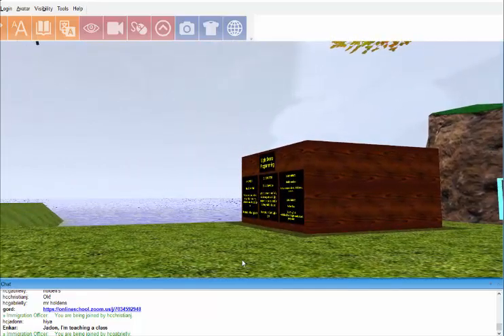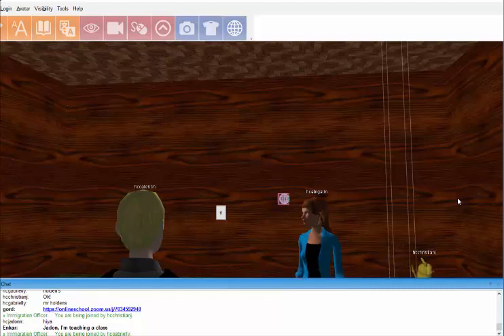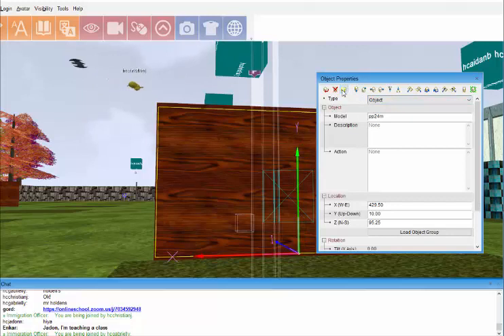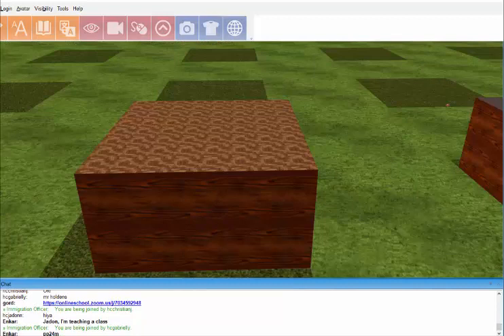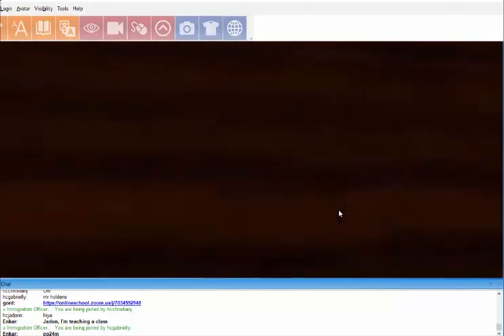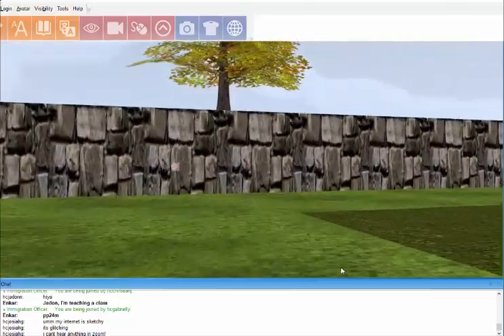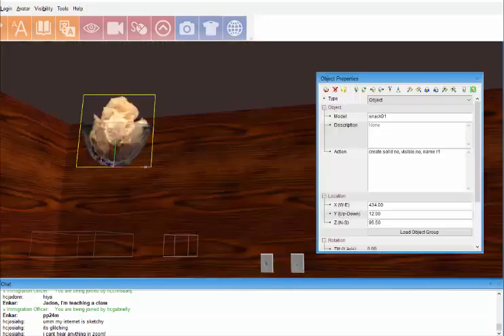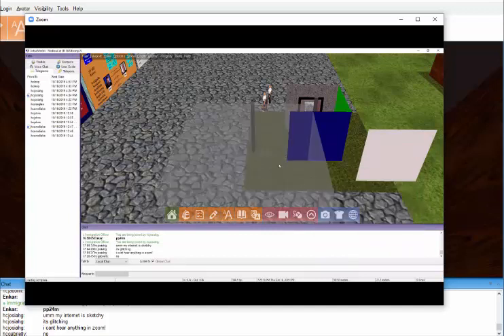20191010art8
2019 Oct 10th Virtual Worlds Art 8 lesson (Wk 5).